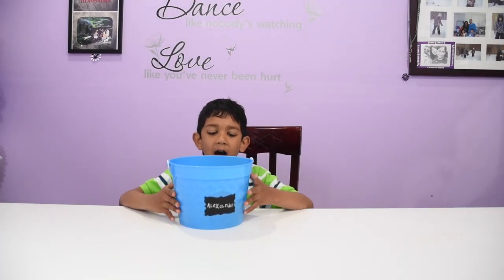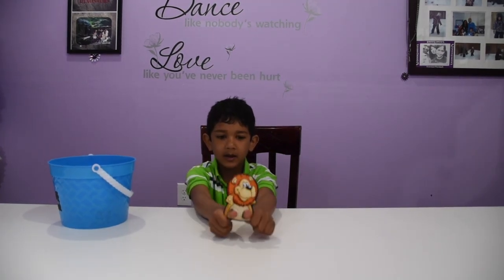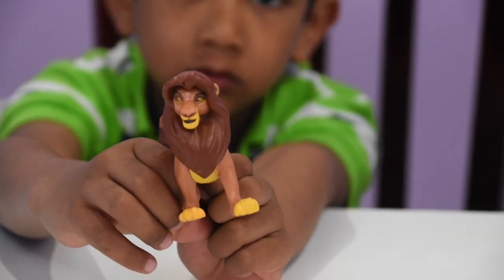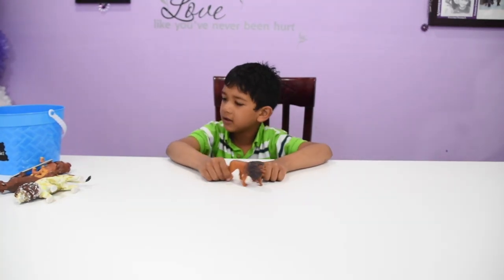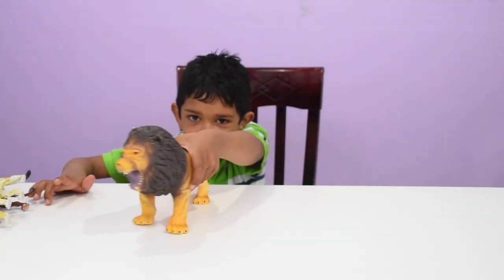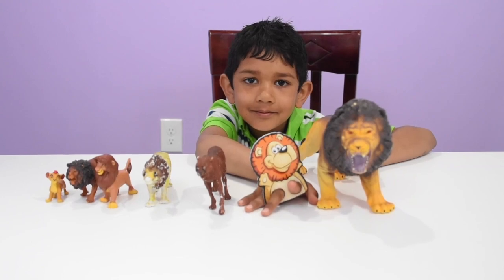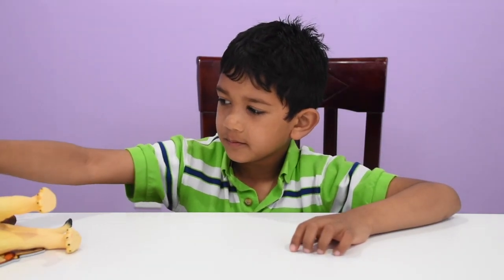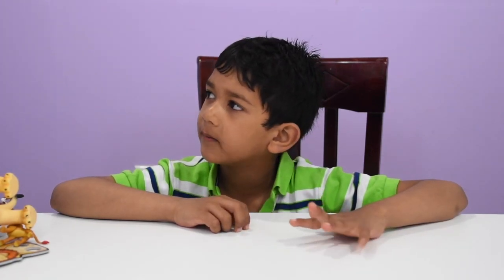Alex and his toy Lions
This video is about Alex and his toy Lions